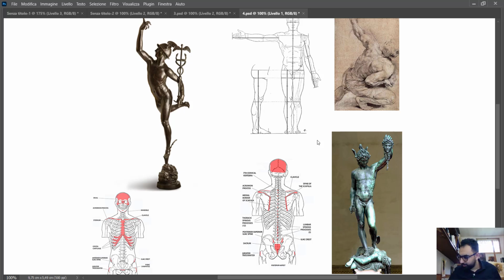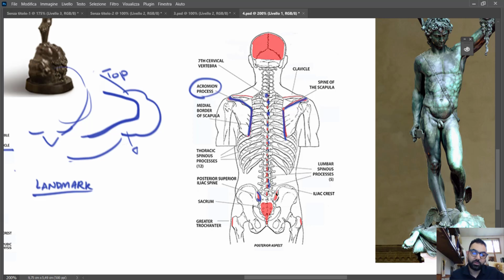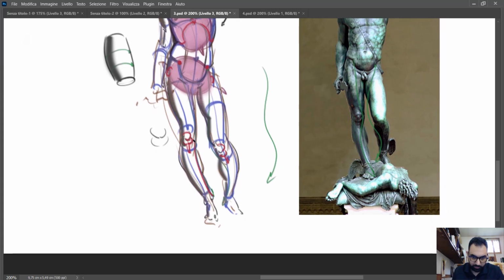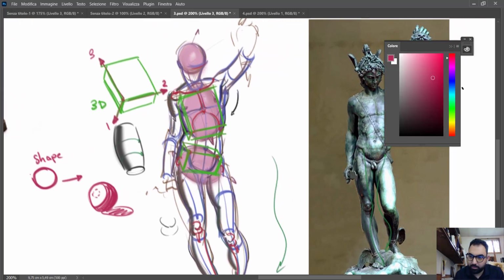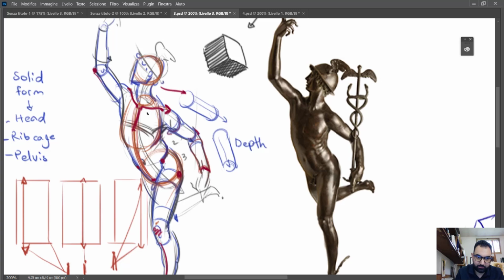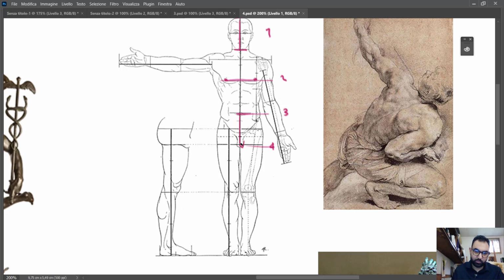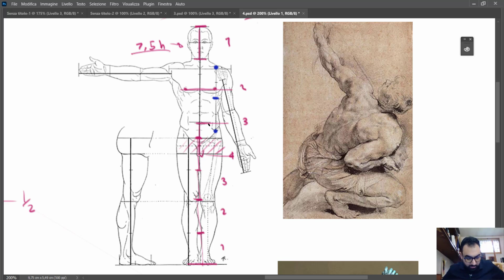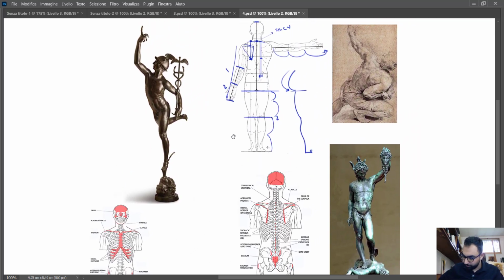Week 4: Landmarks and Proportions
We will identify key anatomical landmarks and learn classical proportion systems to create figures that are grounded and believable.
Homework:
• Create 10 full-figure proportion studies using landmark points (sternum, pelvis, knees, etc.).
• Compare proportions across different body types (male/female).